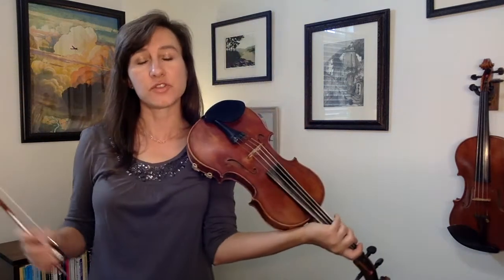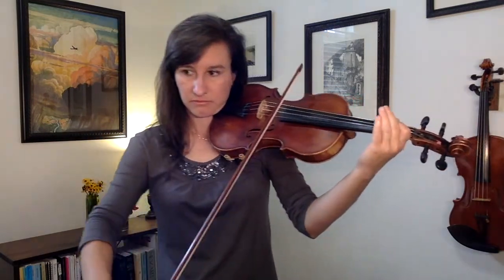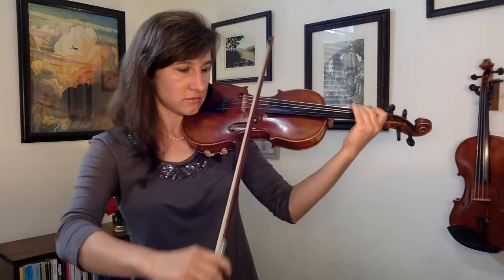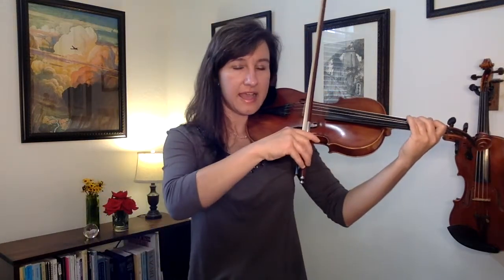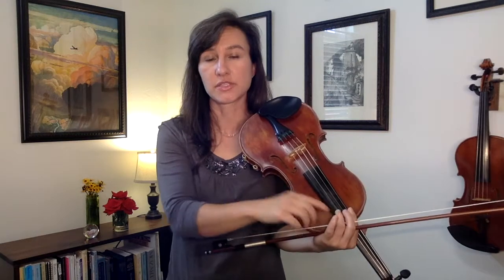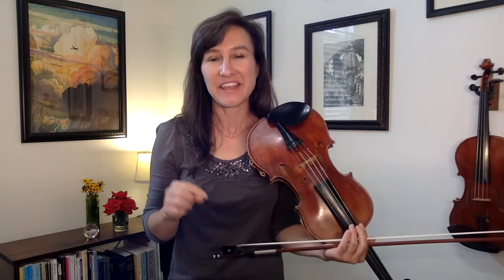Unlock Your Violin's True Potential: Break Free from the Death Grip with This 1-Minute Trick!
Are you guilty of the dreaded "Death Grip" on your violin's fingerboard? 🤔 In this quick 1-minute violin lesson, discover a simple trick that will revolutionize your playing and elevate your tone!

🕰️ Timestamps:
00:00 - Introduction to the Death Grip dilemma
00:31 - The game-changing technique to improve your tone instantly

🎻 Struggling to find that sweet spot between too much and too little pressure on the strings?  Learn how to feel the vibrations travel through your fingers, allowing your violin to sing with clarity and brilliance.

🔊 Listen as I demonstrate the difference between the Death Grip and the perfect touch. You'll be amazed at the transformation in tone with just a subtle adjustment in your left-hand technique!

 👉This bite-sized lesson is perfect for violinists of all levels. Whether you're a beginner or a seasoned player, implementing this trick will not only enhance your tone but also improve your overall left-hand technique.

🎶 Let's create beautiful music together! Happy practicing!